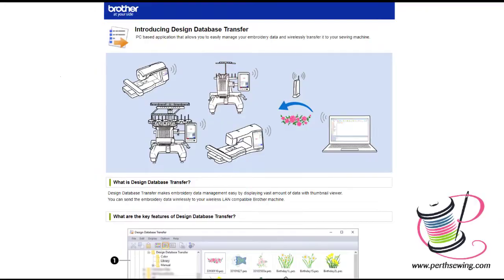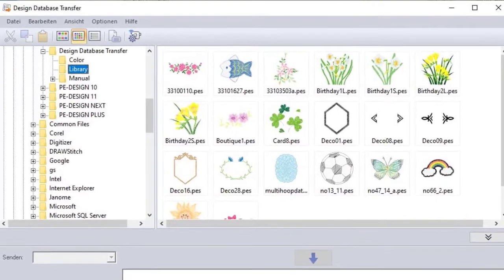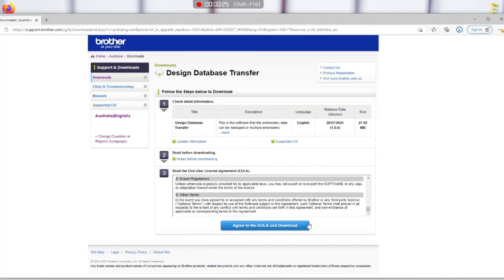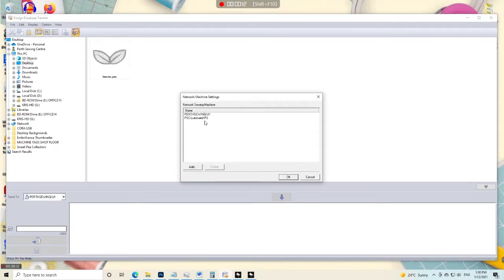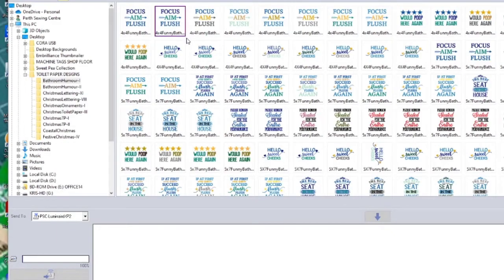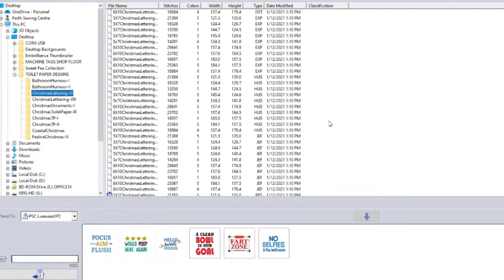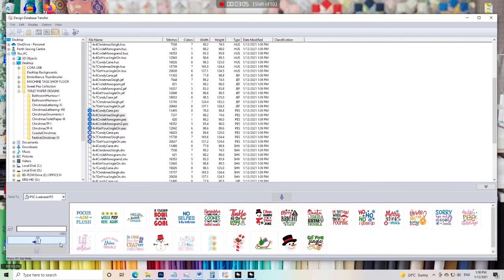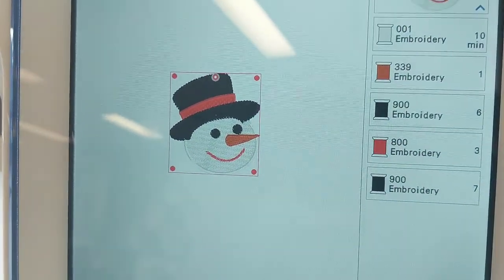Brother Design Database Transfer for PC: Send designs to your embroidery machine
In this Perth Sewing Centre instructional video, we will be showing you how to firstly download the Design Database Transfer software from Brother, then use this software to send your embroidery designs from your PC or laptop across to your Brother embroidery machine.